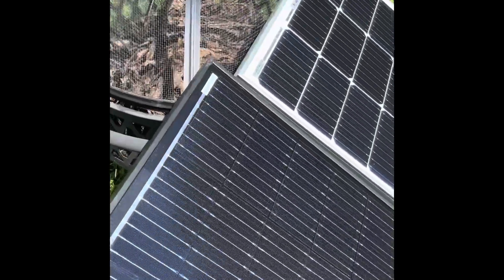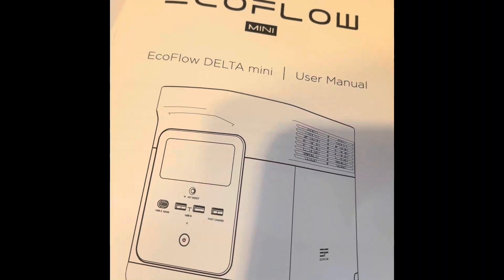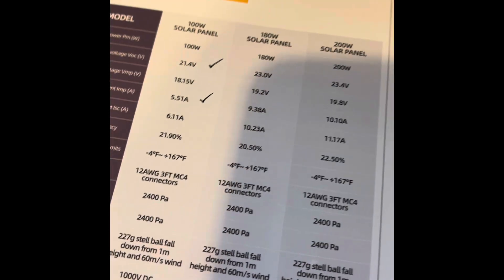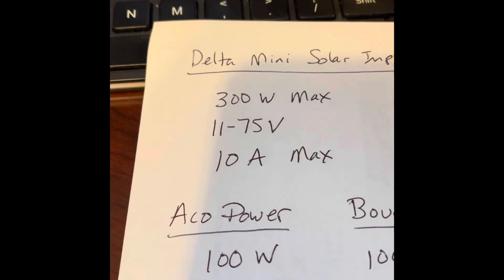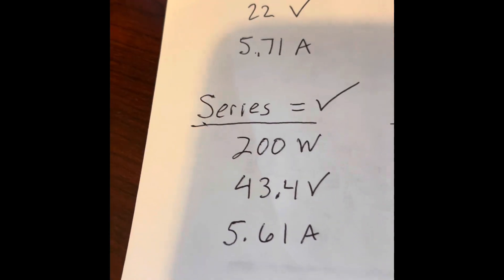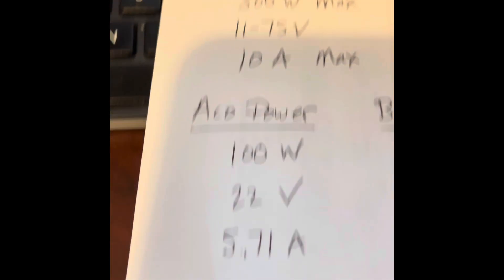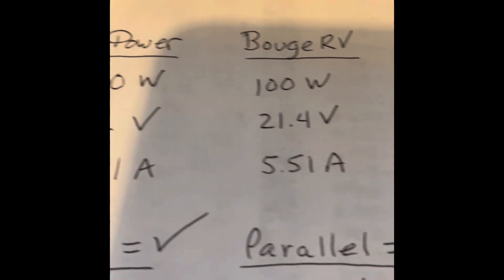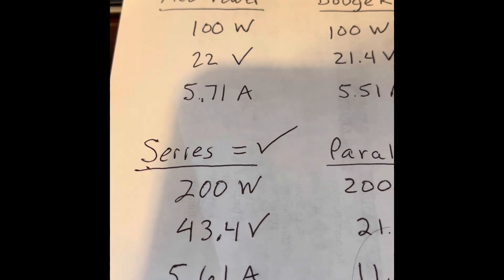Charging my Ecoflow Delta Mini with 2 Different Branded Solar Panels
charging my Ecoflow Delta Mini with 2 different Solar Panel Brands.  Both are 100w panels, one is Acopower and the other is BougeRV…